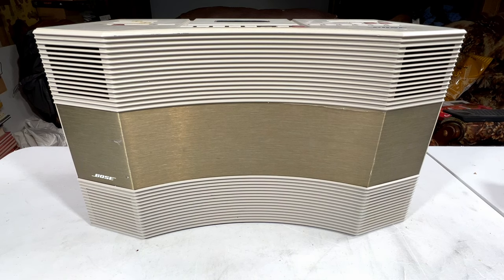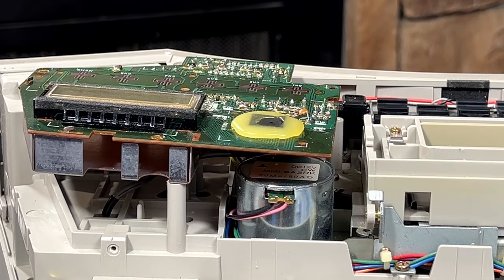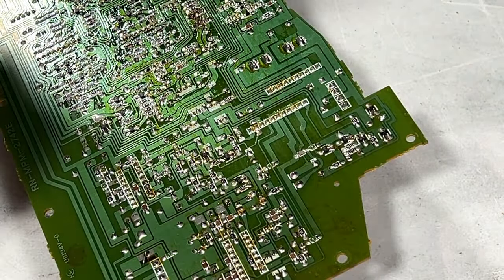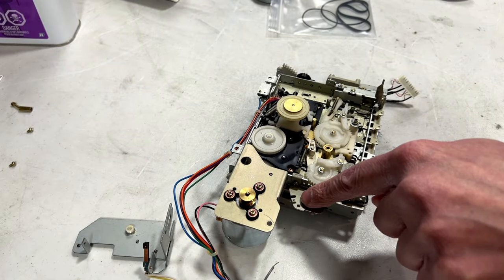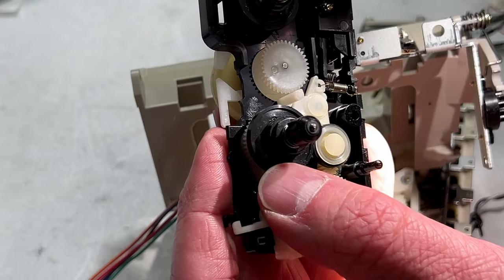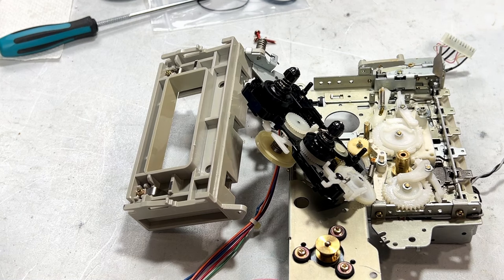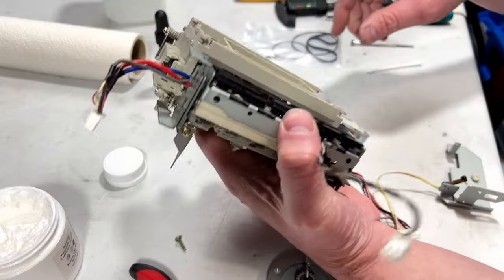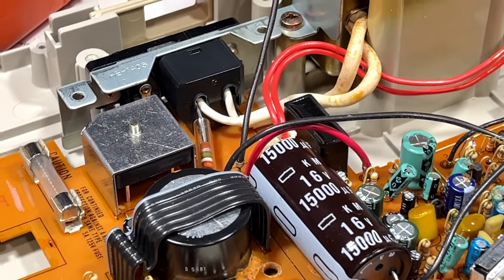Bose AW-1 Acoustic Wave System - Tape and Tuner Both Dead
I've wanted one of these since they came out in the 80s, so I bought the cheapest and most broken one I could find. Only the line-in works on this thing. Am I going to be able to do anything with it, or is it better as a parts unit?

These units were, in my opinion, among the first boomboxes to ever take sound quality seriously. The first AW-1 units rolled off the line in 1984 and were quickly superceded by models that featured CD players and even Minidiscs for the Japanese market.

Belts required:
Capstan: 248mm IC (79mm dia) x 4mm
Take-up: 140mm IC x 1mm
Supply: 178mm IC x 1mm

Pinch roller: 13x8x2.5mm
Playback idler: 13mm OD x 9mm ID (estimated) x 2mm thick

A square profile AS568 #109 o-ring MAY work for an idler if you can find one, but may need to be shaved down in height to fit. Mine isn't bad so it's not getting replaced.

Camera gear I use:
Nikon D800, Nikon Z50, iPhone XS Max & 13 Pro Max, DJI Action 3, Autel Evo Nano+, Autel Evo Lite+, DJI Mini 3 Pro

0:00:00 - Intro
0:06:00 - Checking operation
0:10:07 - Getting inside the unit
0:12:57 - Diagnosing the dead tuner
0:31:31 - Begin cassette transport service
0:34:00 - Checking and measuring belts
0:40:10 - Servicing the belt side of the transport
0:52:26 - Examining the reel drive assembly and cleaning the playback idler
1:06:03 - Measuring the playback idler
1:12:56 - Measuring the pinch roller
1:22:29 - Proper orientation of the pause leaf switch
1:25:41 - Capstan motor problems, pinch roller beyond help
1:29:38 - Diagnosing the B+ power supply issue